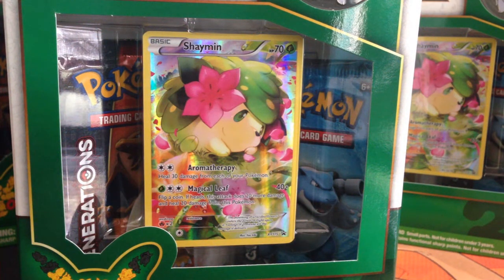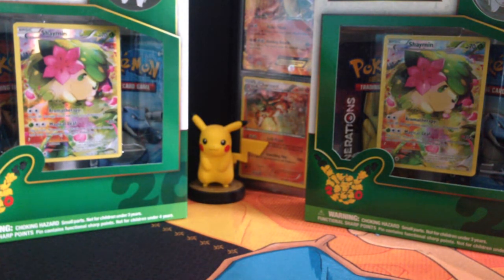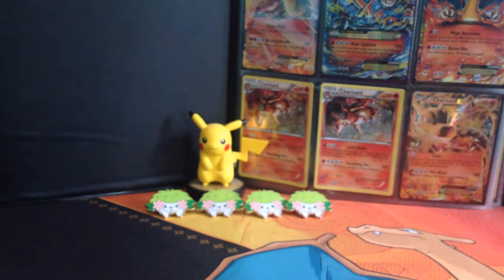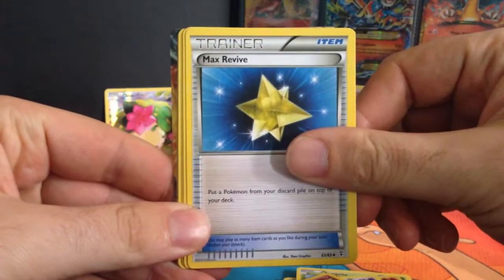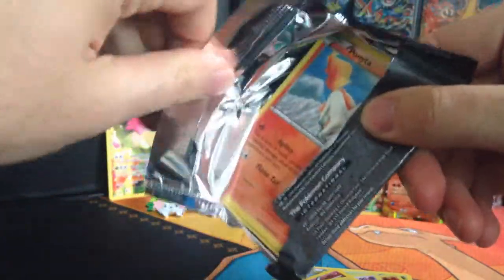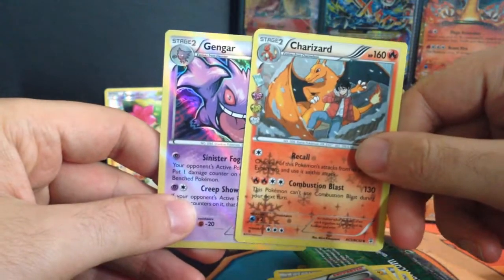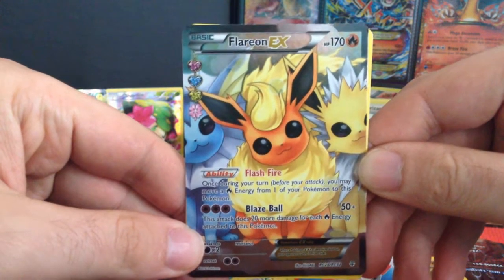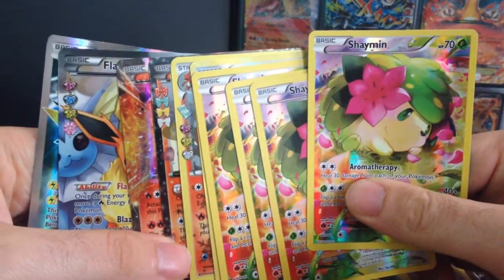Pokemon Opening - July Mythical Collection Box "Shaymin"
This Months instalment of the Mythical Collection Box for July is no other than Shaymin, Shaymin is one of my favourite pokemon and look at the are work on this card it's amazing. so lets see what we get this month by opening up not just 1 but 4 Shaymin Mythical collection Boxes, so let's see what we can get in the 8 Generations packs.

Here is one of the codes for the Shaymin Collection rewards for Pokemon TCG Online and it is WWP-5BRQ-MM4-X4N enjoy :)